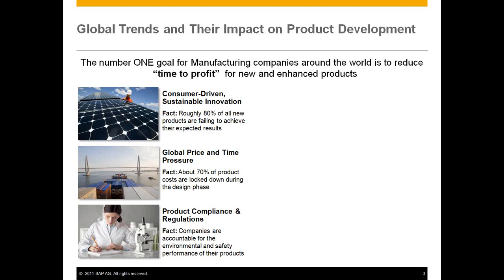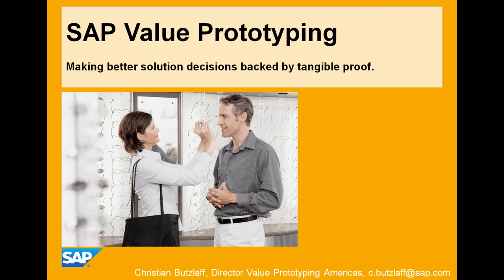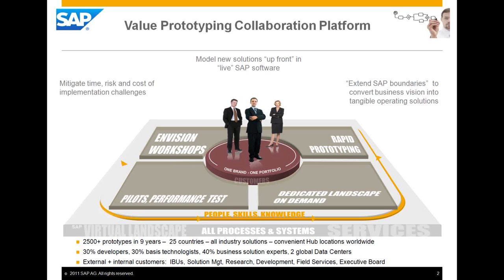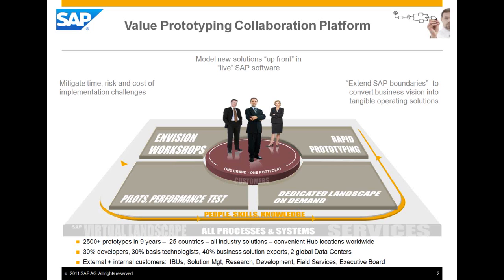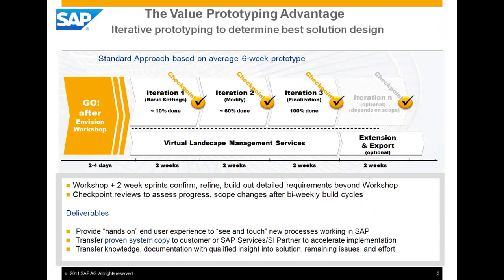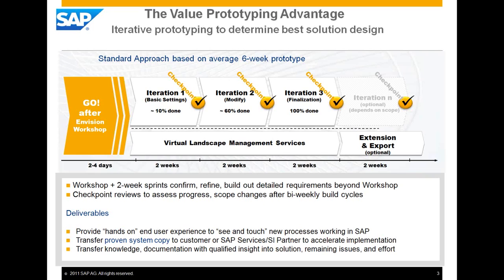Essentials of SAP PLM 7 01 Engineering BOM and Product Structure Synchronization Video Preview 26AP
This webinar will introduce the new Engineering BOM and PSS capabilities found in the SAP PLM 7.01 release. In addition, we will discuss the value of developing a prototype using customer data to validate the use of these new capabilities and help justify a SAP PLM 7.01 implementation project.  These particular new capabilities of SAP PLM 7.01 are sufficiently complex and of such potential value to SAP customers, that considering working with the SAP Centers of Excellence (COE) and LeverX to build a customer specific prototype will generate the value proposition for companies to take action.